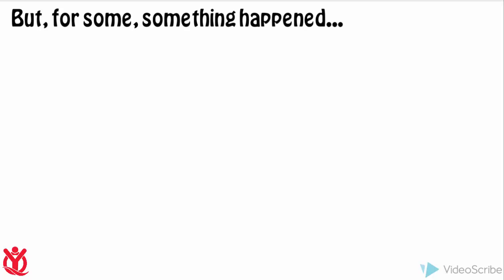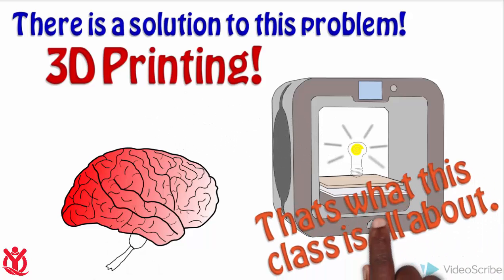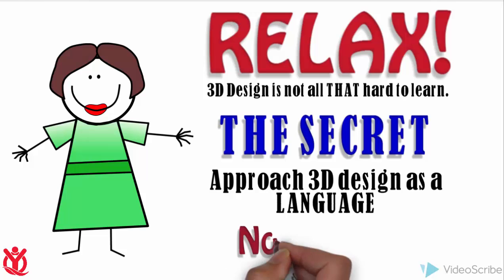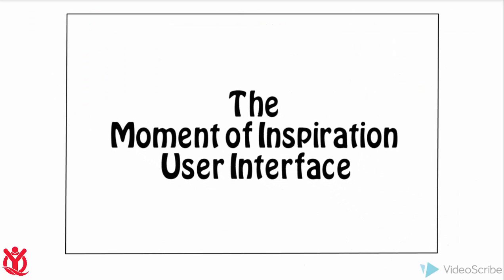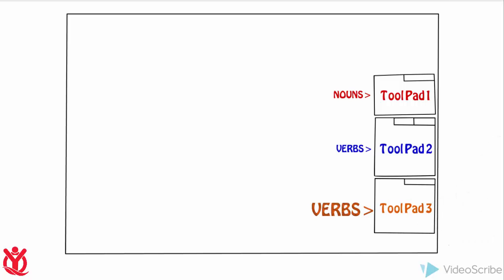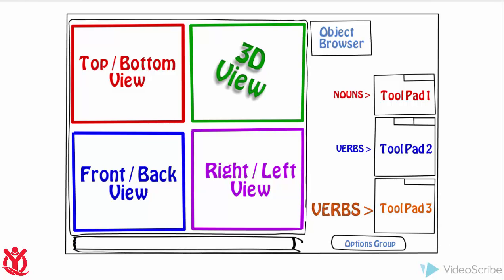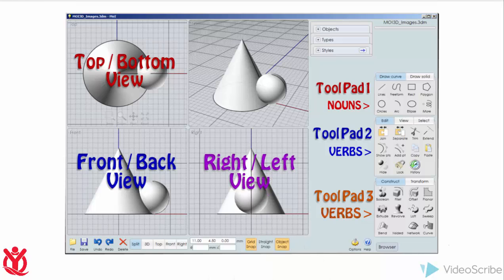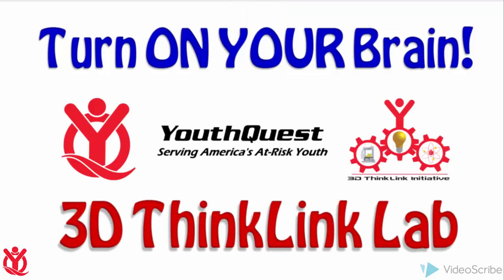Session 01 - Introduction to Moment of Inspiration's Interface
An Introduction to the Moment of Inspiration Interface as part of YouthQuest Foundation's 3D ThinkLink Lab